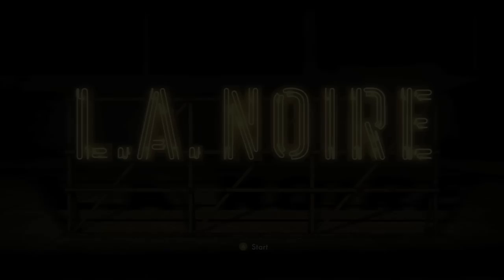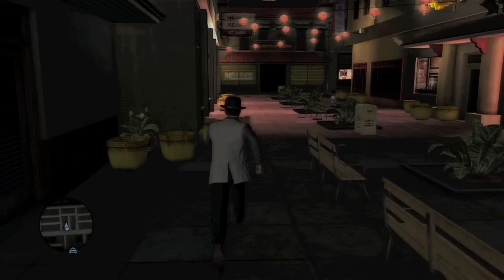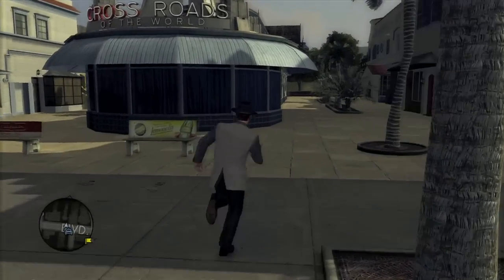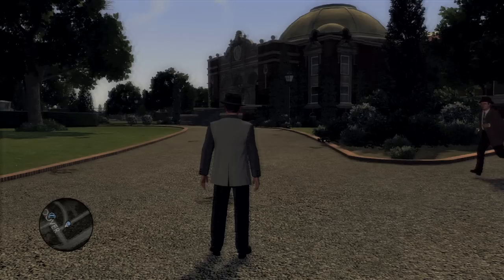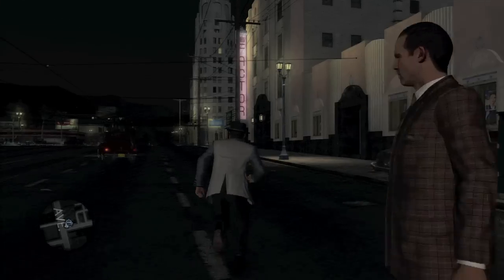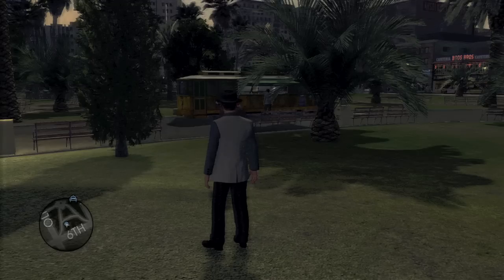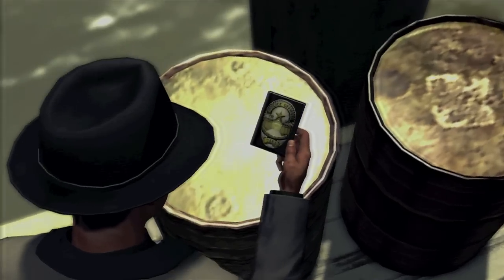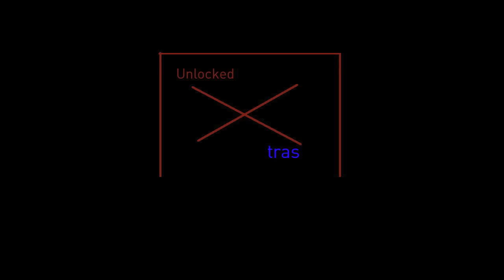LA Noire - The Badge Pursuit Challenge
In this episode, we take a look at the The Badge Pursuit Challenge DLC.